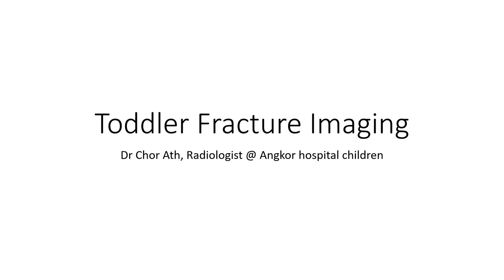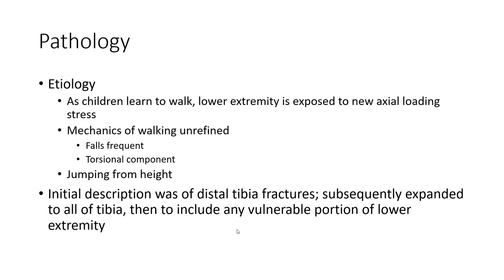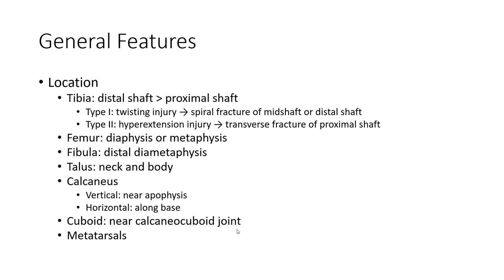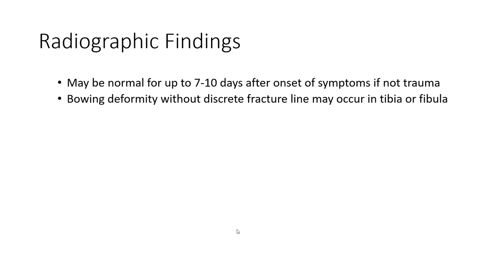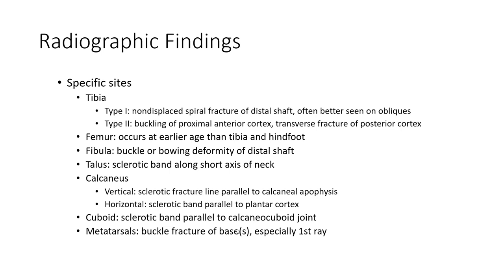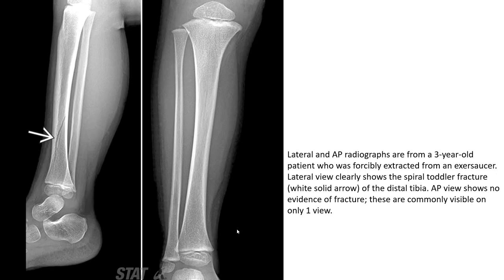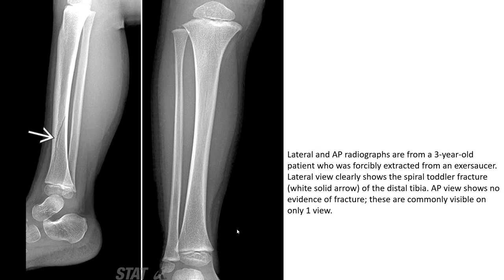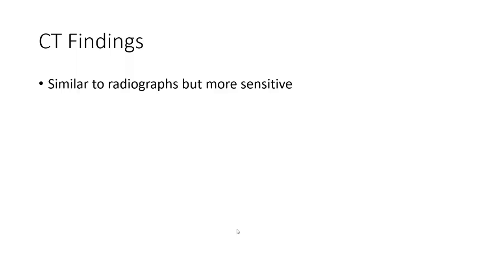Toddler Fracture Imaging